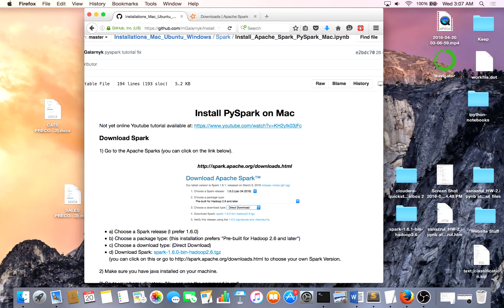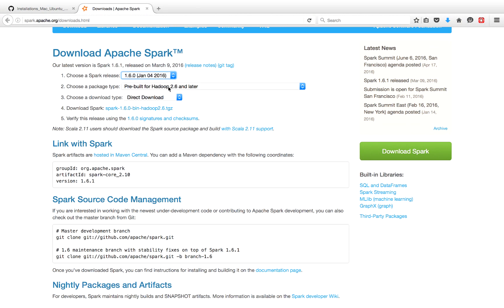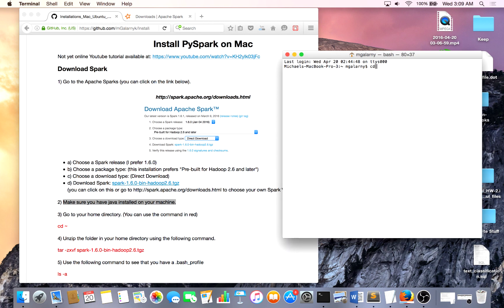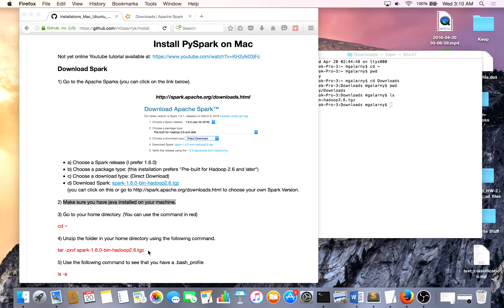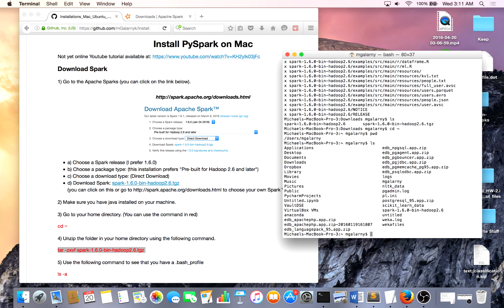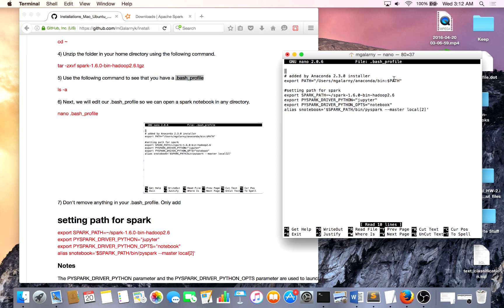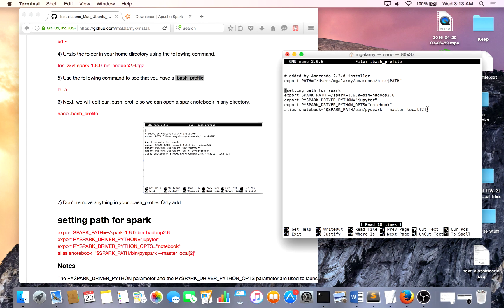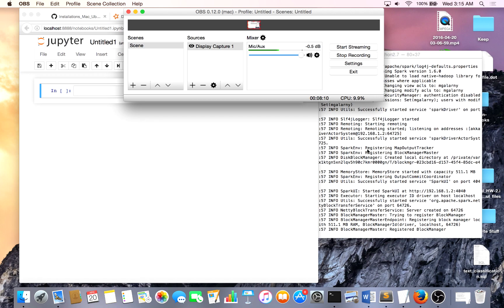Install Spark on Mac + Configure Jupyter Notebook (Python)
(I replaced the github link with a more updated blog post)